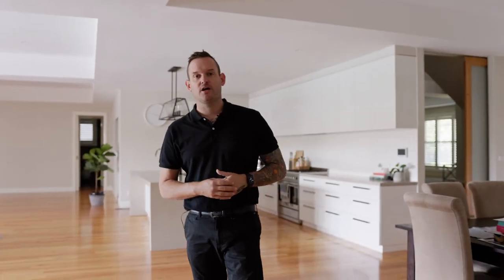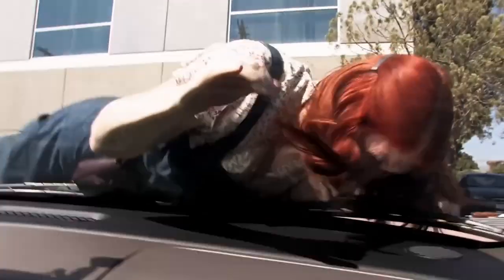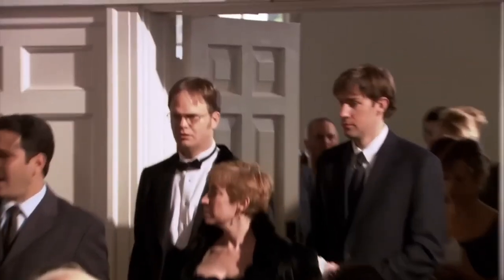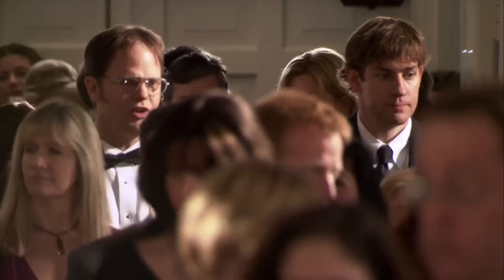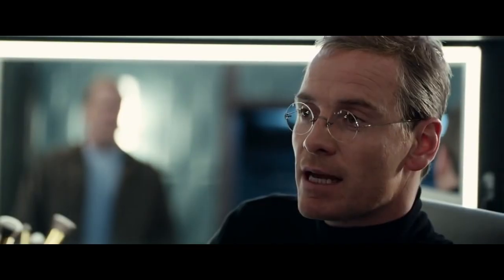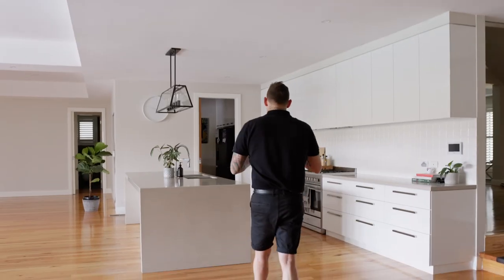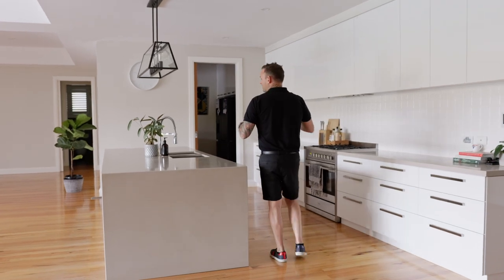FINALE INSPECTION 🛠️ - NO ❌ EXACTLY WHAT YOU HAVE IN MIND.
Final inspections are not for celebrations and showing the family. it can cost you post settlement day. pay attention to detail and everything is working correctly.